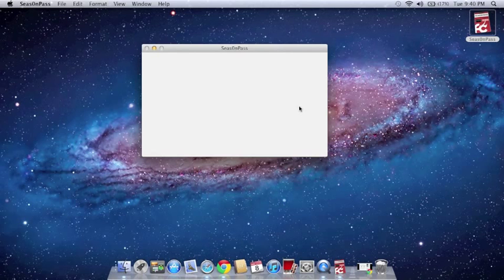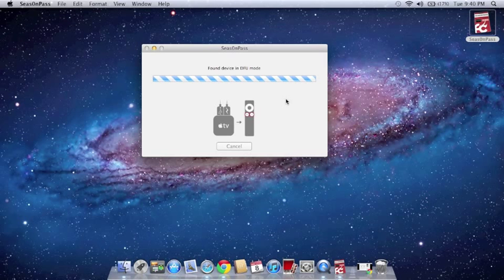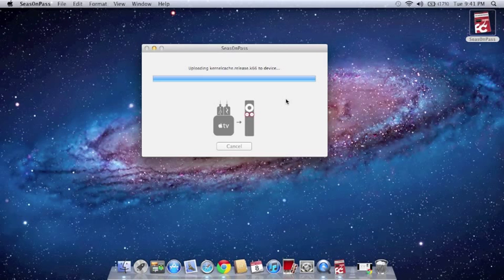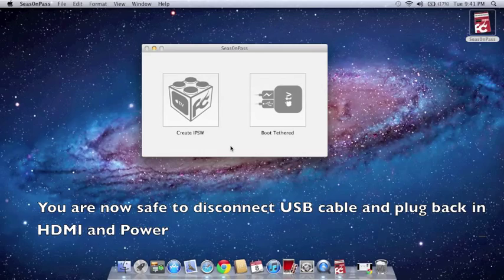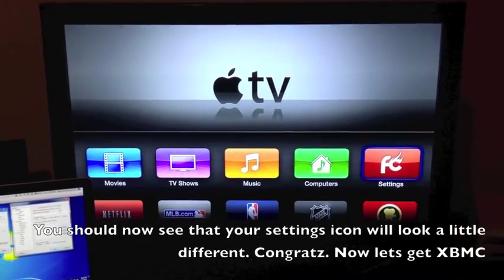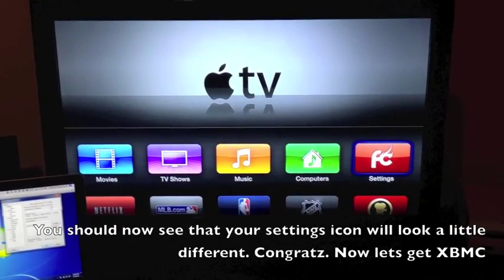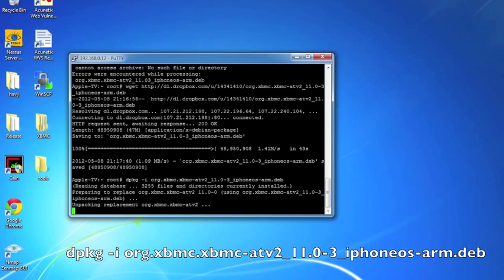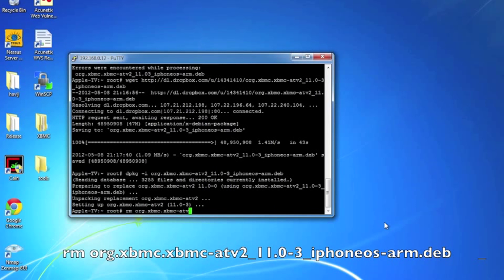NEW iOS 5.1 Apple TV 2G Jailbreak + XBMC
All Commands used in video in order:
apt-get update
mkdir -p /Applications/AppleTV.app/Appliances
apt-get install org.xbmc.xbmc-atv2
mkdir -p /Applications/XBMC.frappliance
dpkg -i org.xbmc.xbmc-atv2_11.0-3_iphoneos-arm.deb
rm org.xbmc.xbmc-atv2_11.0-3_iphoneos-arm.deb

Very last command: chown -R mobile:mobile /private/var/mobile/Library/Preferences/XBMC/